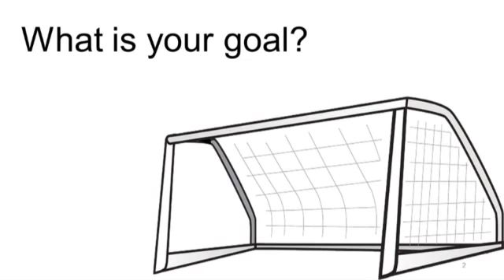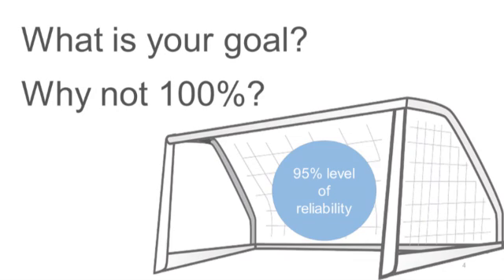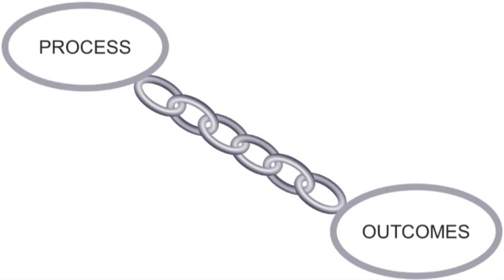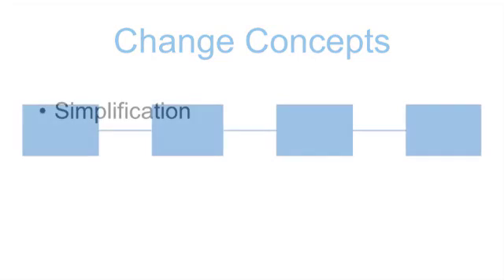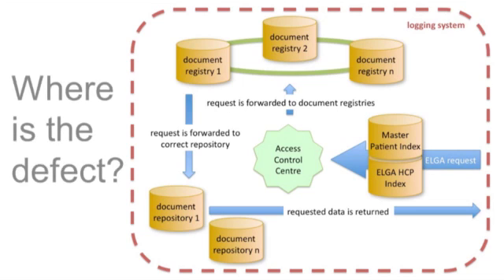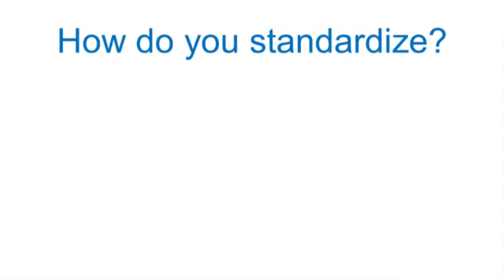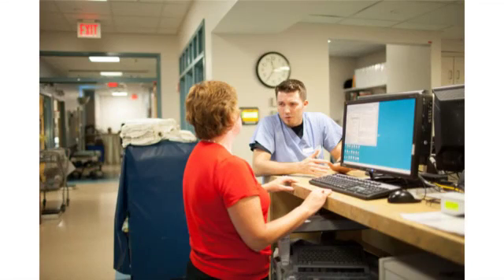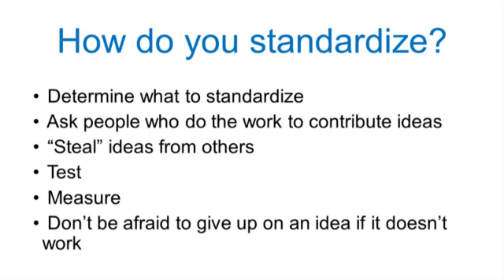Reliability Series Part 3: What is the goal of reliable design?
Individuals may share these materials for educational, not-for-profit uses, provided that the contents are not altered in any way and that proper attribution is given to IHI as the source of the content. These materials may not be reproduced for commercial, for-profit use in any form or by any means, or republished under any circumstances, without the written permission of the Institute for Healthcare Improvement.